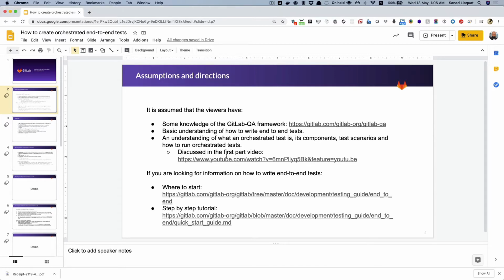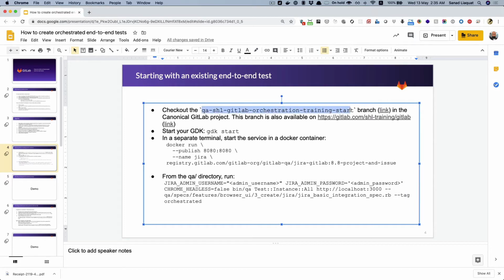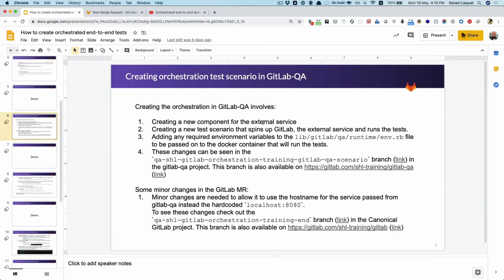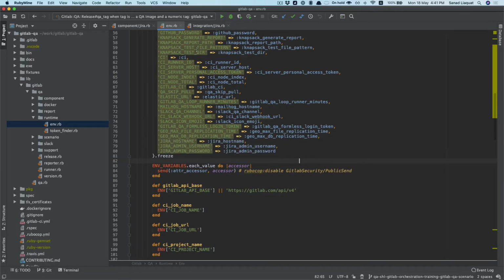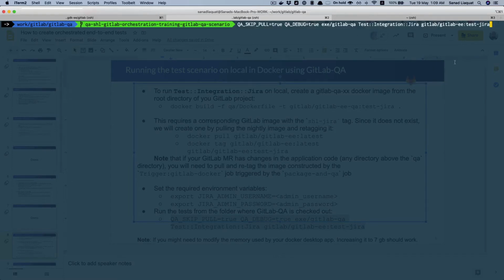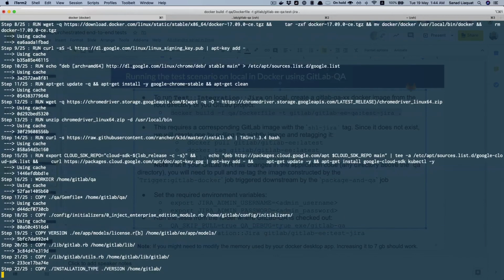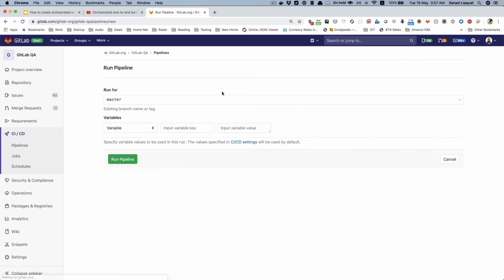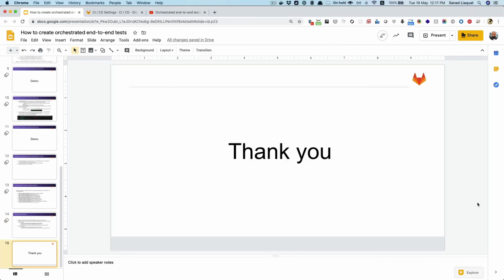Orchestrated end-to-end tests at GitLab - Part 2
In this video, GitLab Senior Software Engineer in Test, Sanad Liaquat talks in detail about the different steps involved in writing orchestrated end-to-end tests including how to run the tests on local against the GDK and on CI before merging the MRs, how to publish a new version of the gitlab-qa gem and where to add CI jobs for new test scenarios.

This is the second video in a two part series on Orchestrated end-to-end tests.